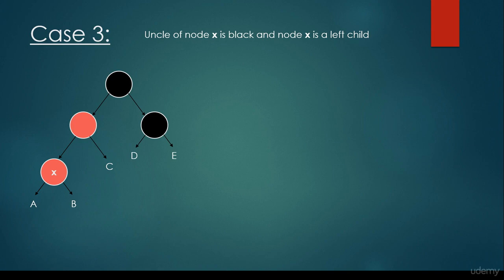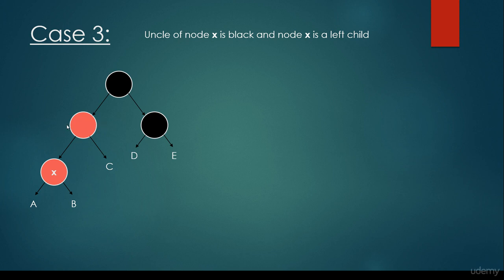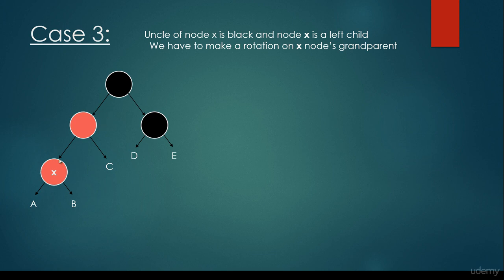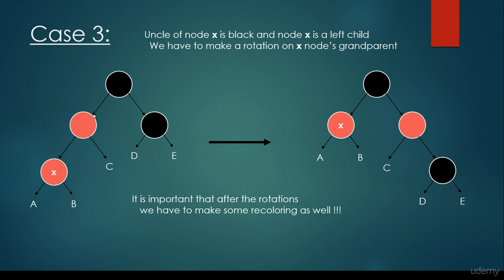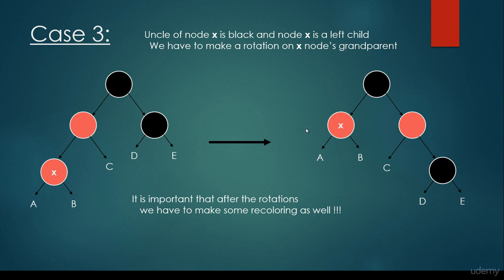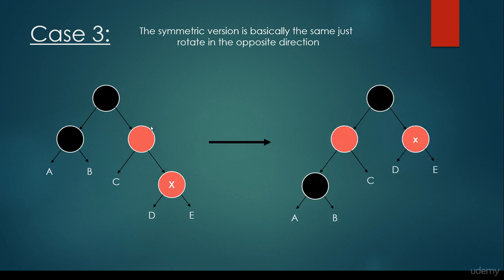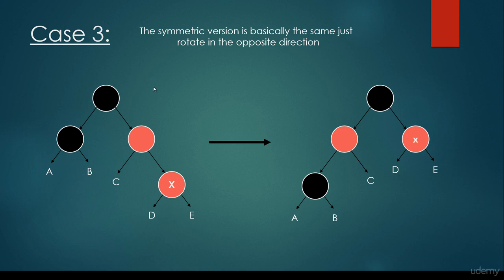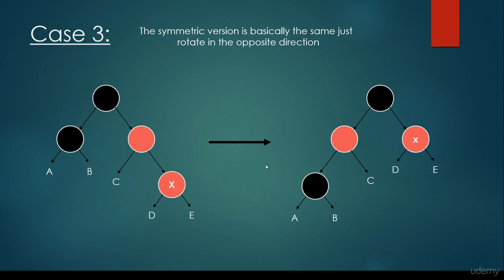Red black trees rotations cases III